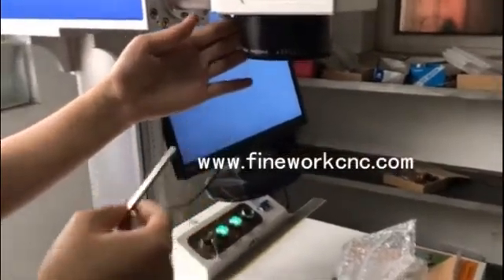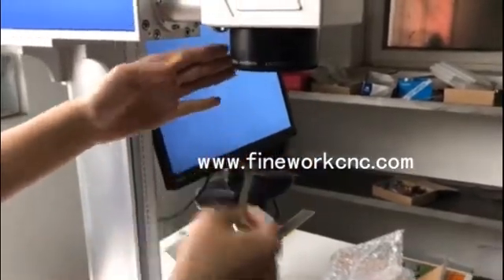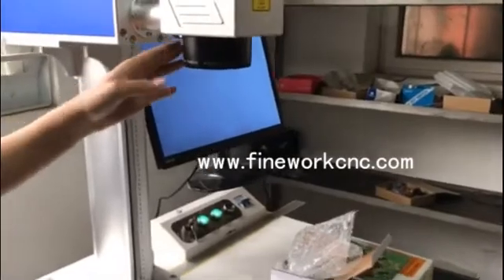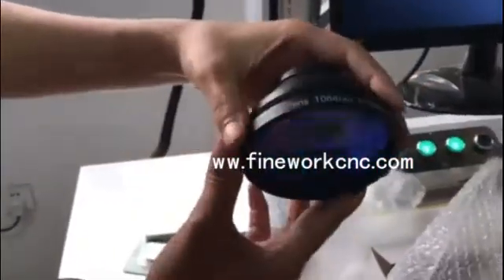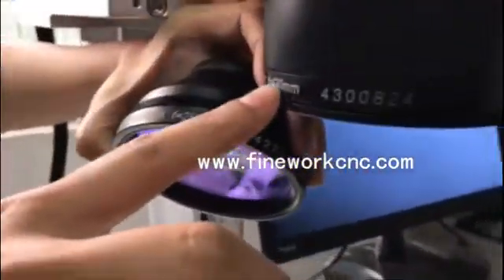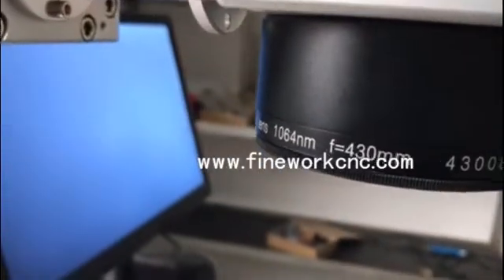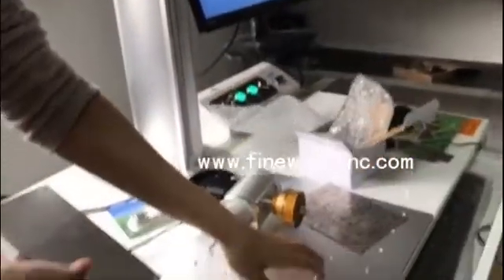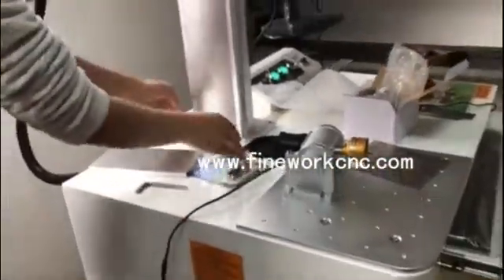Galvanometer mirrors for fiber laser marking machine